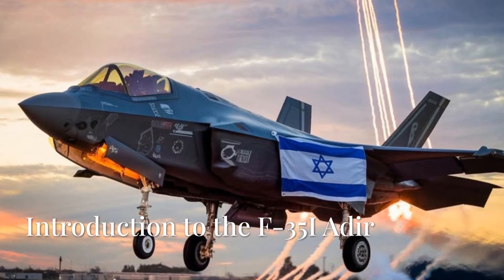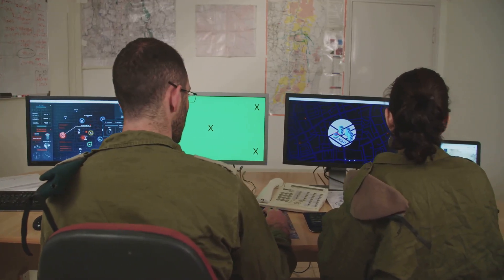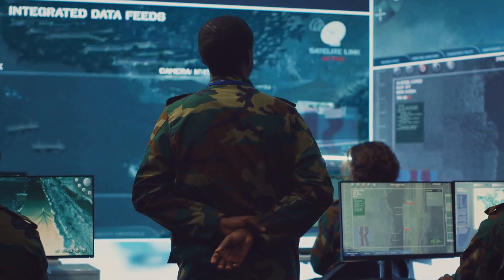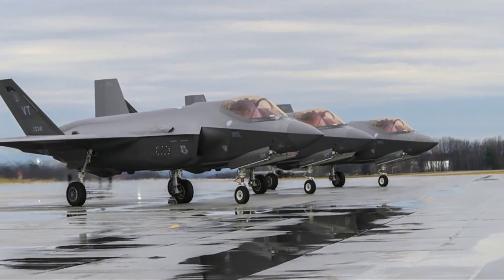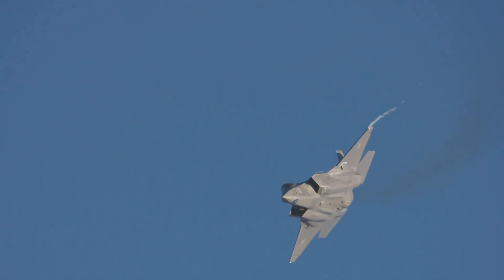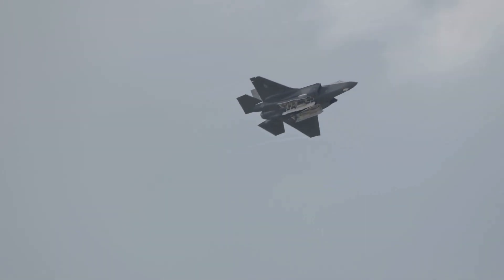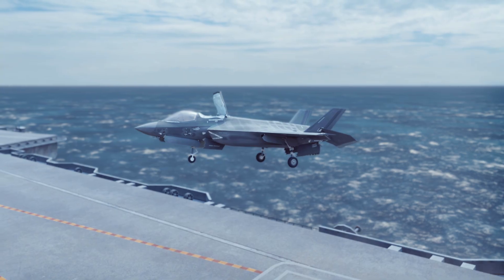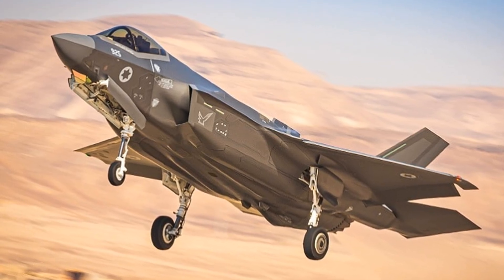F-35I Adir vs F-35: How Israel Modified the F-35 Into a Beast Mode Killing Machine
Israel's F-35I Adir is a customized version of the F-35 Lightning II, with modifications that make it a unique and formidable stealth fighter. Some of the key modifications include:

Advanced Electronic Warfare Systems: Israel has integrated its own electronic warfare systems, which provide enhanced capabilities for detecting and disrupting enemy radar and communication systems.

Locally Developed Sensors: The F-35I Adir features sensors developed by Israeli companies, which offer improved performance and compatibility with Israeli systems.

Enhanced Countermeasures: Israel has also developed its own countermeasures for the F-35I, which provide additional protection against enemy missiles and other threats.

Customized Weaponry: The F-35I Adir is capable of carrying a wider range of weaponry, including Israeli-designed missiles and bombs.

In terms of capabilities, the F-35I Adir boasts:

Stealth Capabilities: The F-35I Adir has advanced stealth features, allowing it to evade enemy radar and sneak up on targets undetected.

Air Superiority: The F-35I Adir is designed for air superiority, with advanced radar and sensors that enable it to detect and engage enemy aircraft at long range.

Precision Strike: The F-35I Adir can carry out precision strikes with its advanced weaponry, making it an effective tool for ground attack missions.

Long-Range Power Projection: The F-35I Adir has demonstrated its ability to conduct long-range strikes, hitting targets over 1,700 kilometers away.